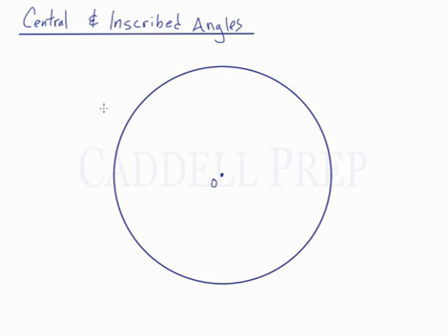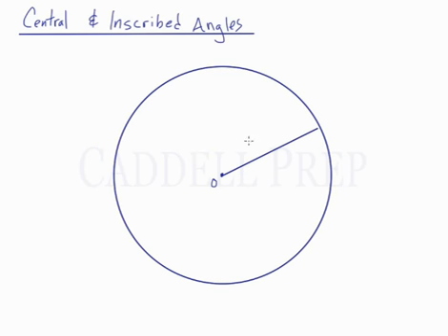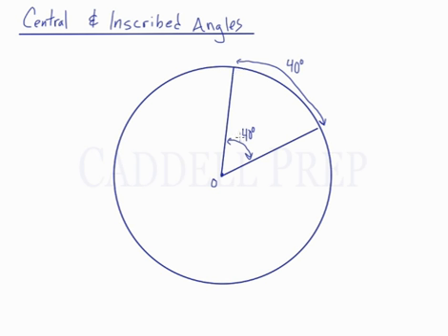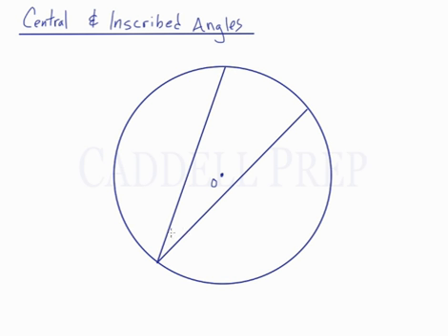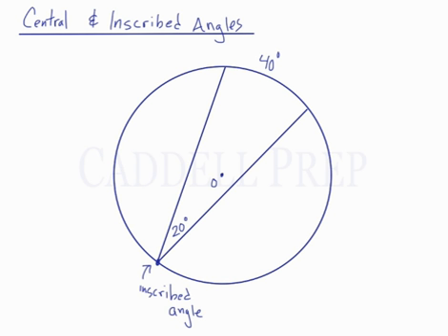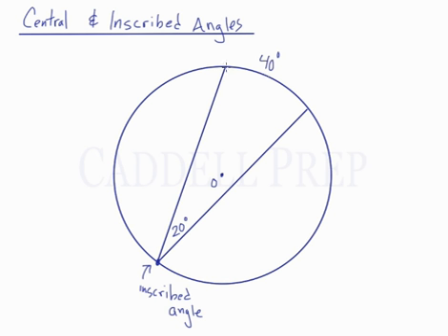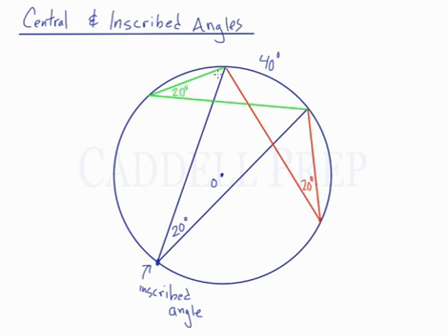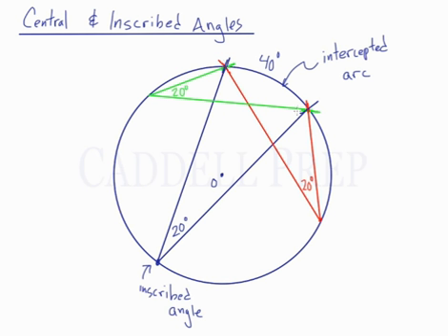Central & Inscribed Angles